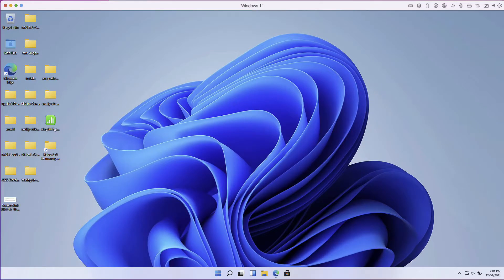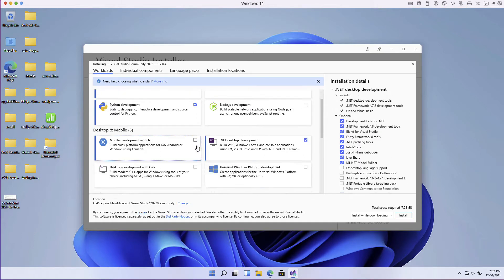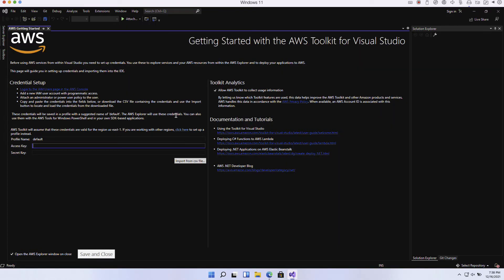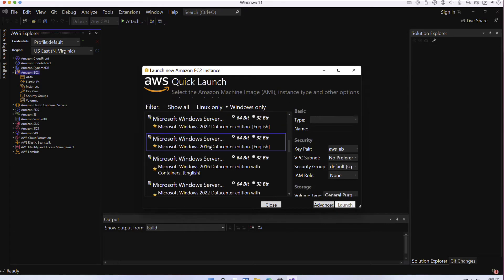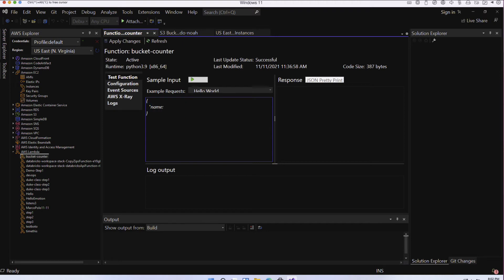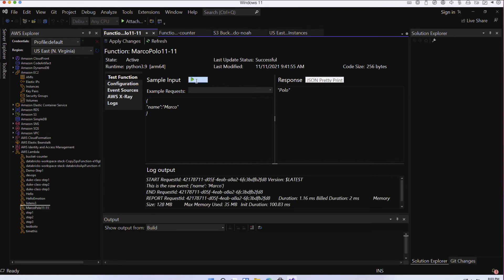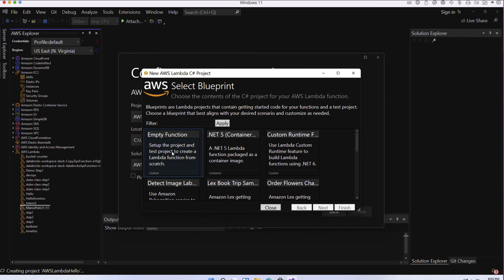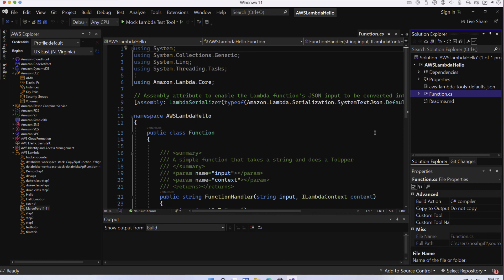Visual studio Code for AWS on an M1 Mac in Parallels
Here is a step by step walkthrough of how to setup a local development environment for C# on Visual Studio running Windows 11 inside a parallels VM inside an M1 OS X laptop. If you enjoyed this video, here are additional resources to look at: